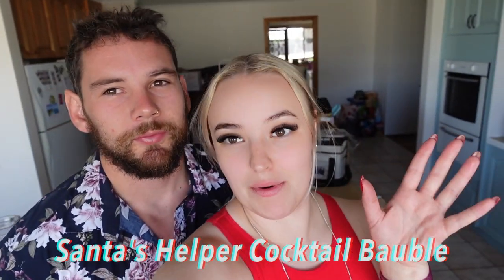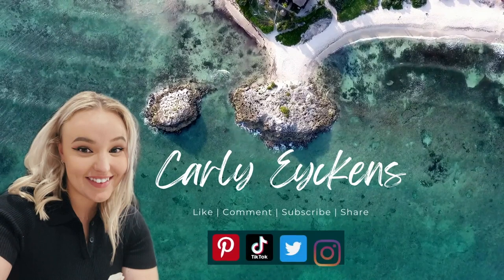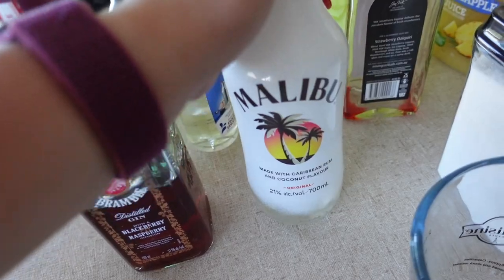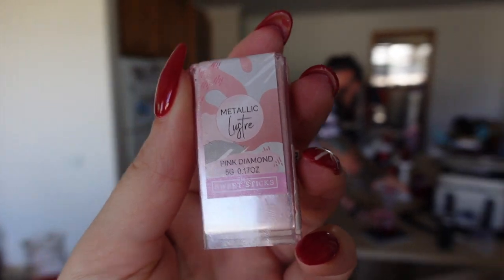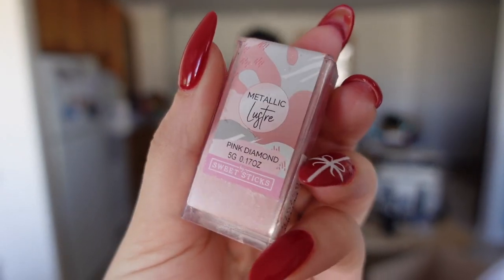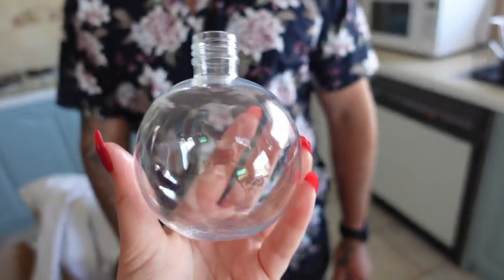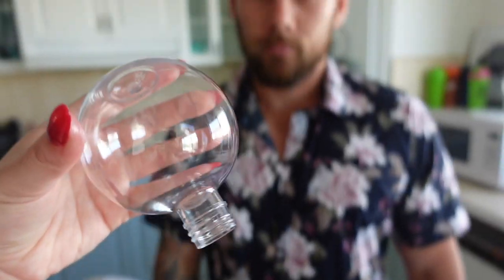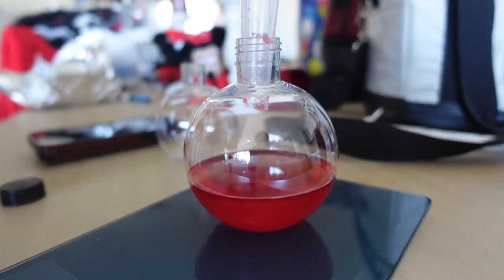Santa's Helper Christmas Bauble Cocktail 2022 | VLOGMAS #5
Today we are using boozy baubles to make a santa's helper christmas cocktail (link below to get the baubles). Now this were a crowd favourite. SOooo delicious and also looks adorable. Recipe below:

15ml Bombay Sapphire Gin Infused with Blackberry & Raspberry
15ml Malibu Rum
60ml Strawberry Vok Liquer
200ml Sprite/Lemonade

Add raspberries to a bowl with sugar or sugar syrup, mix together. Add mixture to the bottom of the glass. Add ice and half fill glass with sprite. I added a mini candy cane for fun. Then pop the bauble on top of the glass and serve. Then just tip your bauble quickly into the glass and it will fill as much as the glass allows.